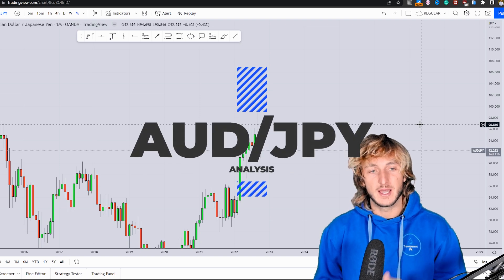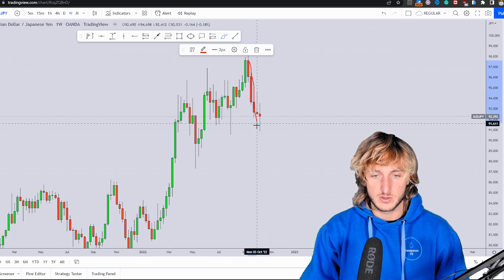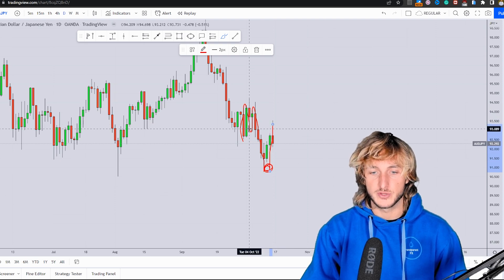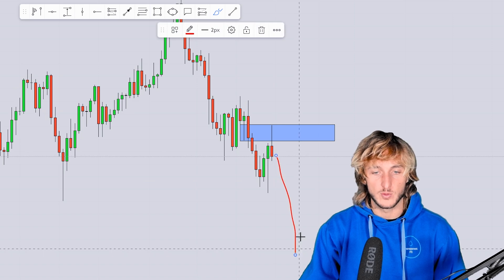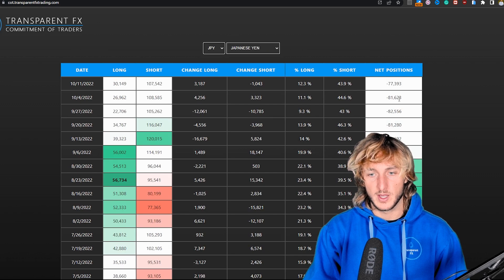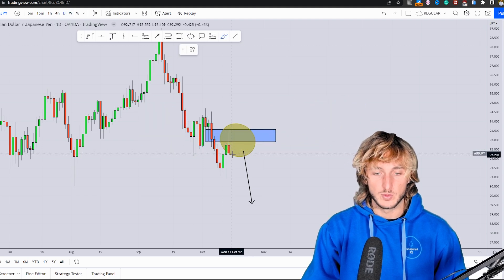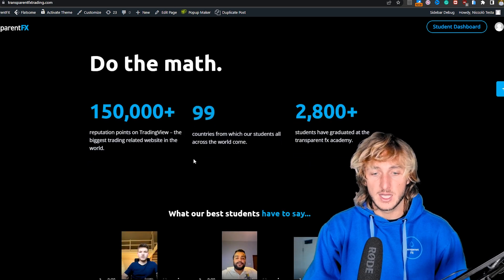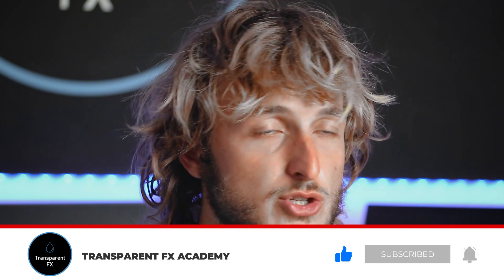Swing Trading in FOREX: Live Example of Technical & Order Flow Analysis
In this video, I will be sharing my opinion on swing trading in forex by providing a complete technical and order flow analysis so you can watch it to possibly improve your forex trading skillset.